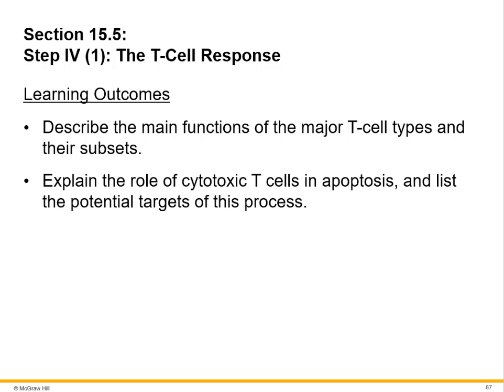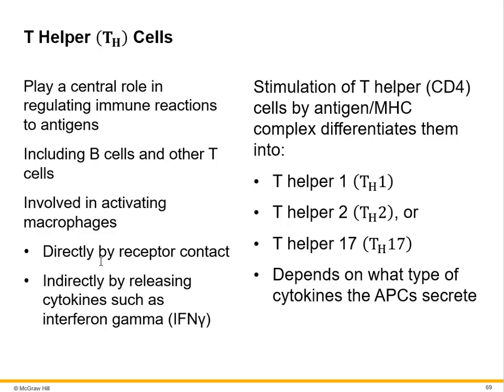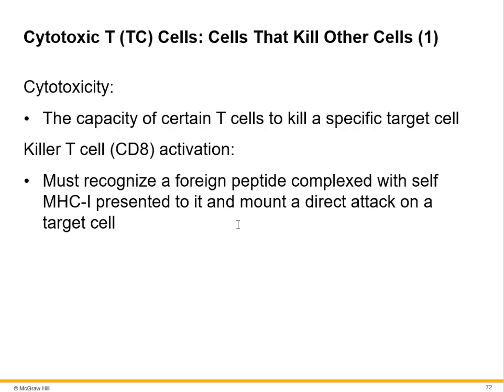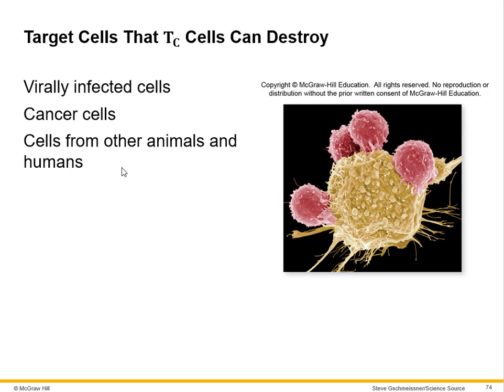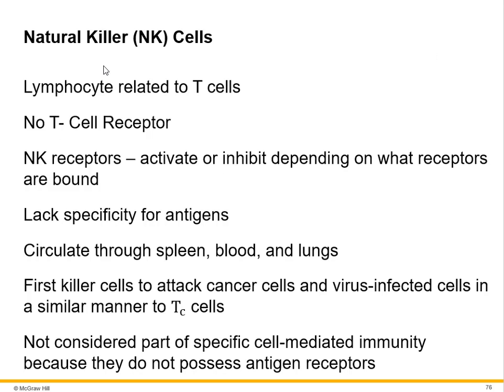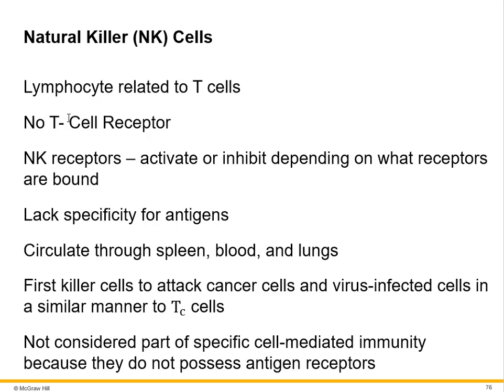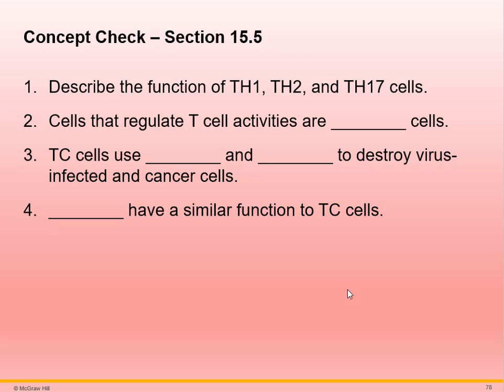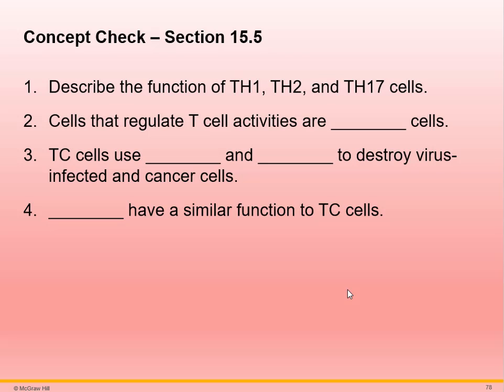Micro Ch 15 5 Su22 - B- Cell Response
B-Lymphocyte response - Antibody Mediated Immunity.